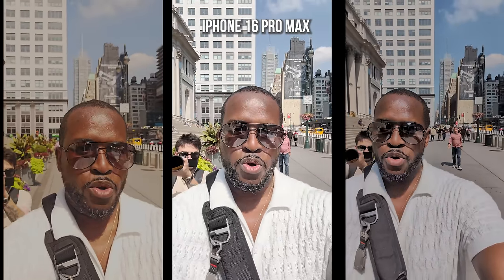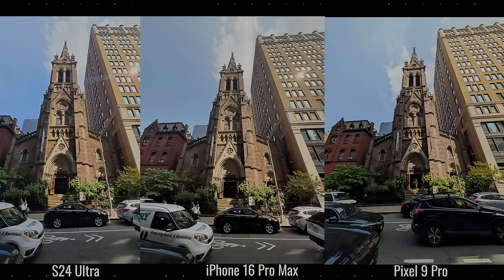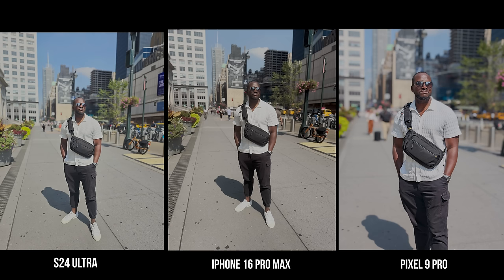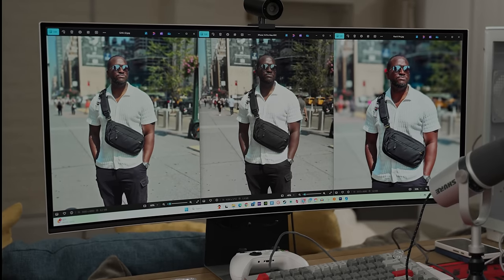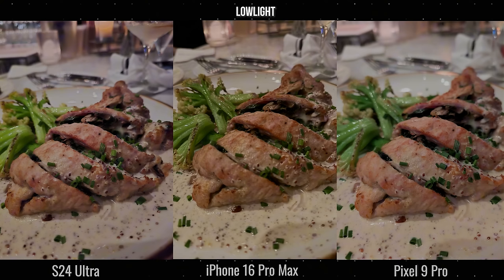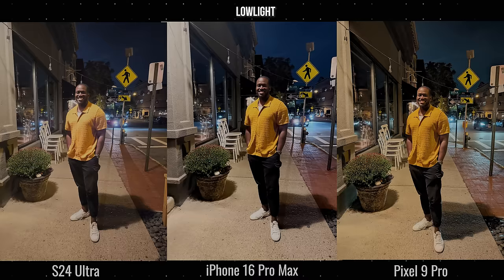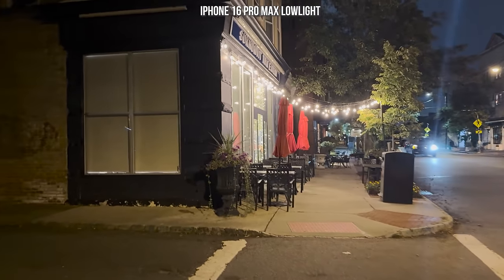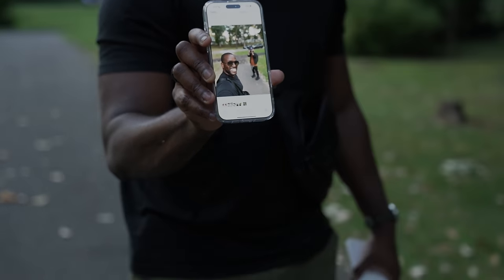The BLACK TEST - iPhone 16 Pro Max vs Pixel 9 Pro XL vs Galaxy S24 Ultra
In this ultimate camera showdown, we compare the latest flagship smartphones: the iPhone 16 Pro Max, Galaxy S24 Ultra, and Pixel  9 Pro XL. From low-light performance to portrait modes, zoom capabilities, video recording, and more, we put these devices through a series of real-world tests to see which one comes out on top!

📸 Test Categories:

Daylight Photography
Night Mode Performance
Portrait & Selfie Quality
4K/4K 120 Video Recording